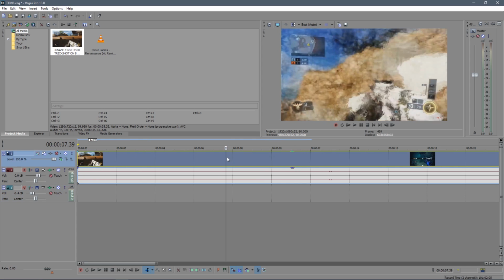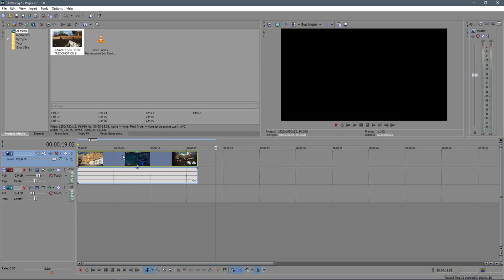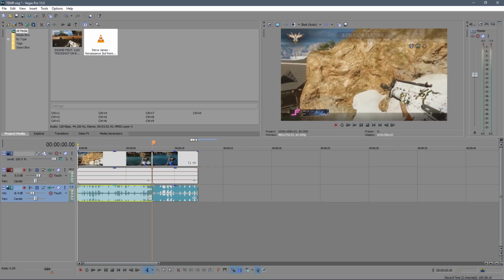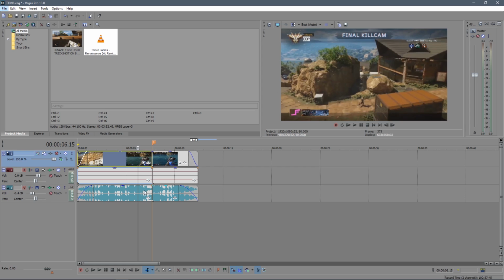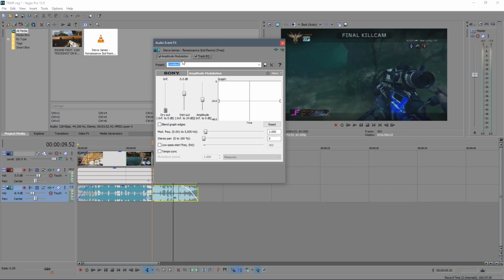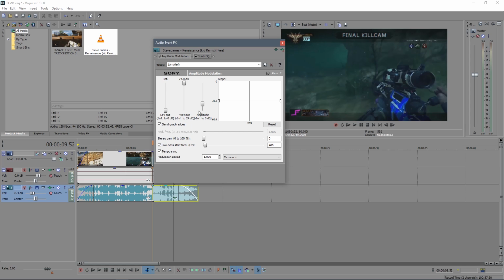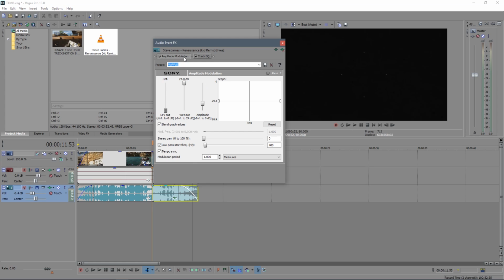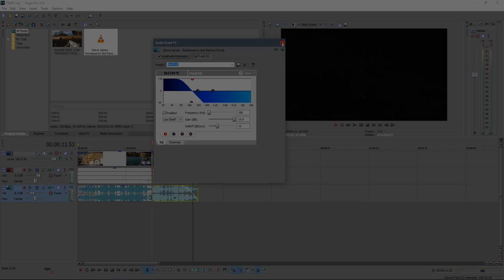Under Water Sound Effect (Muffle Audio) - Sony Vegas Tutorial #12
This is a quick tutorial showing you how to make an underwater or muffled sound effect in Sony Vegas Pro. Enjoy!